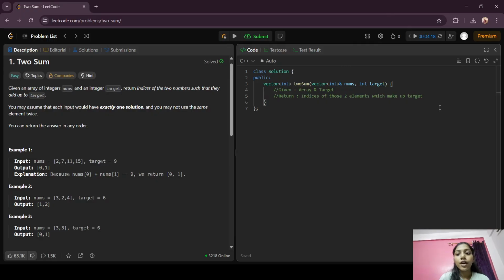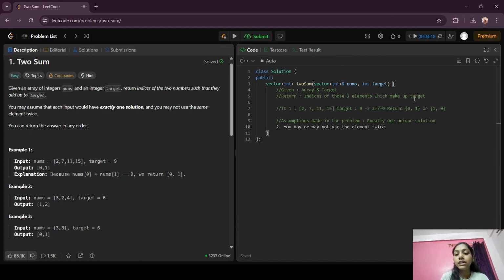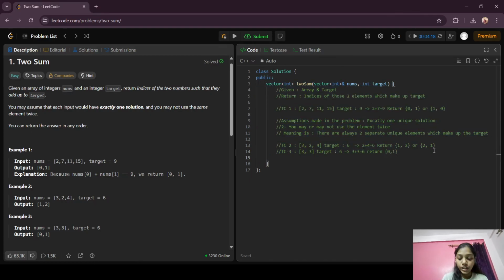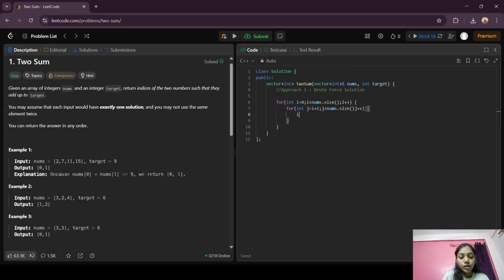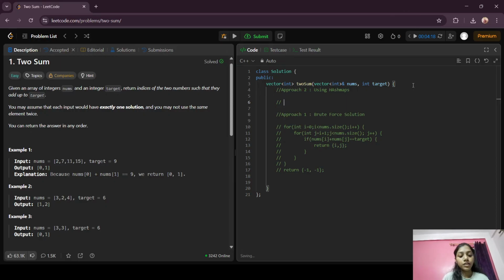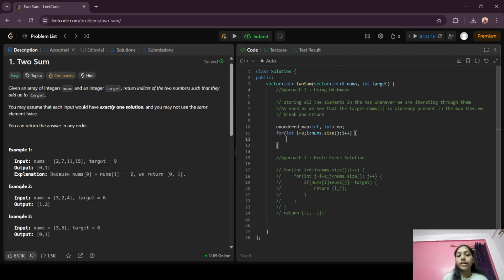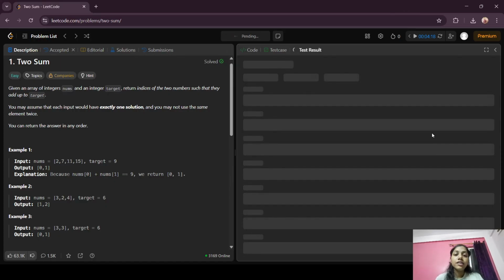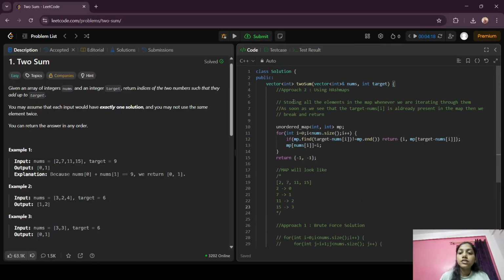Two Sum LC-1 || Optimized Solution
Brute Force
TC = O(n^2) & SC = 0(1)
Using HashMap
TC = O(n) & SC = O(n)